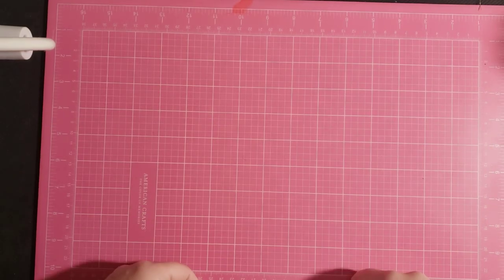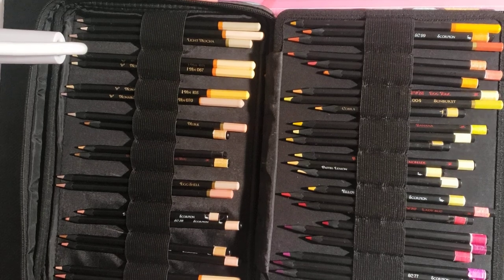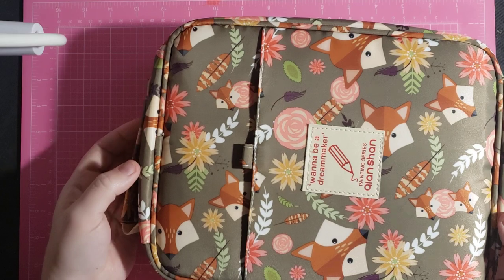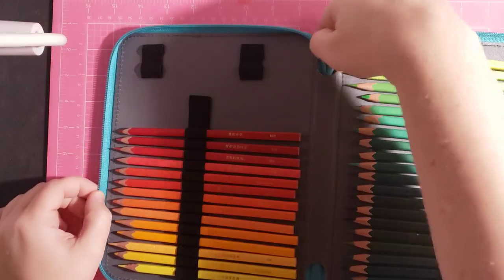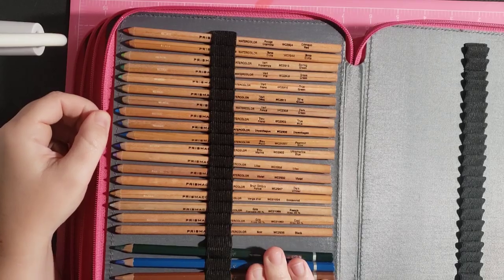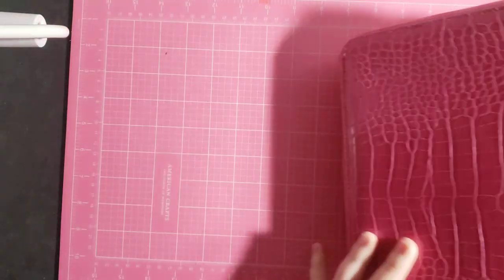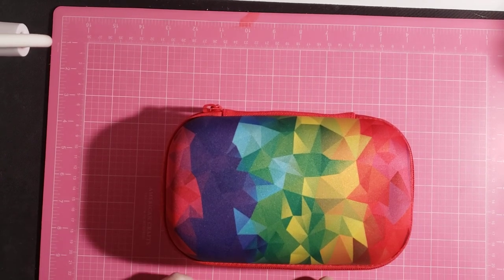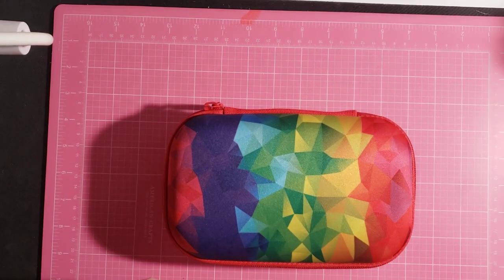What is in MY CASE.. Coloring supplies collection / Part 5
Art Supply collection video